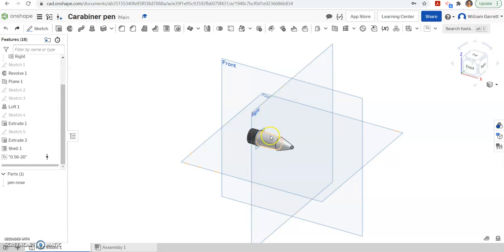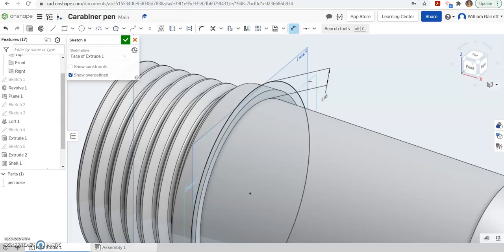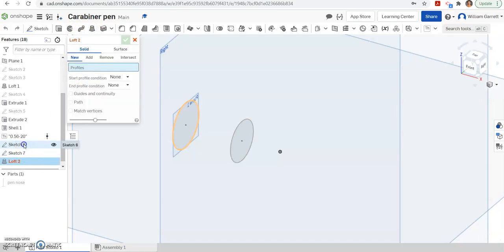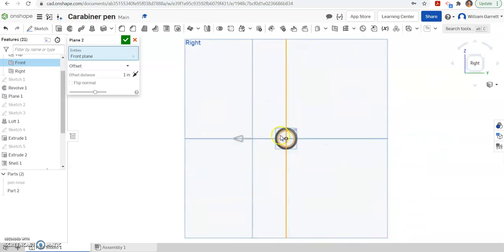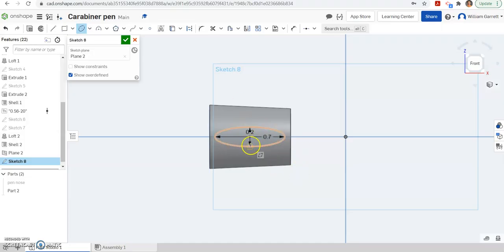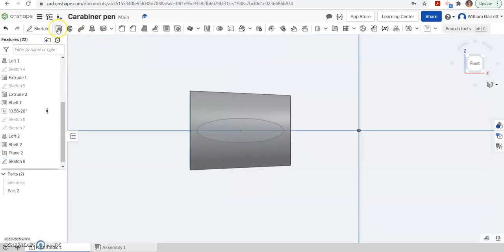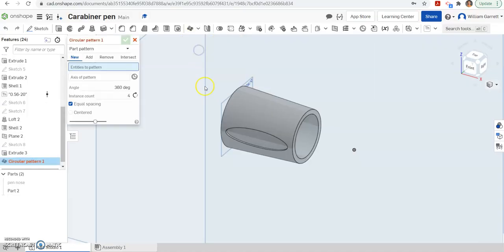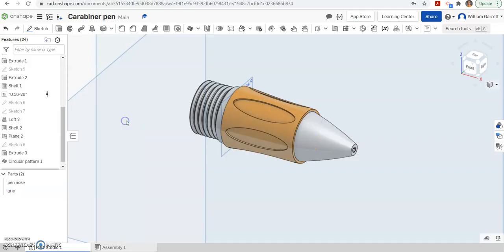Shuttle Carabiner Pen grip Creation Onshape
How to create the pen grip used in PLTW IED course 2.2.6.  Video uses a bottom up method utilizing measurements from the pen nose to help create the pen grip.